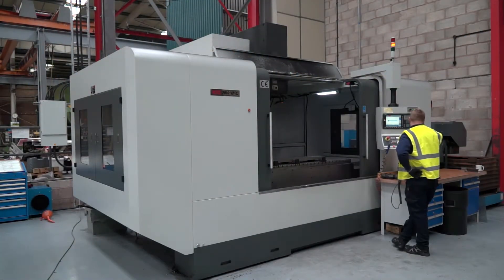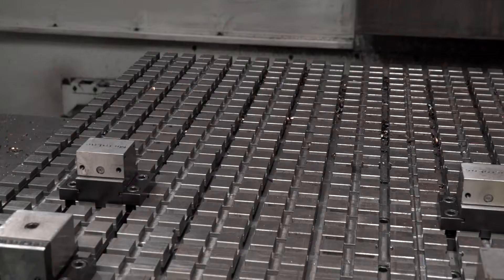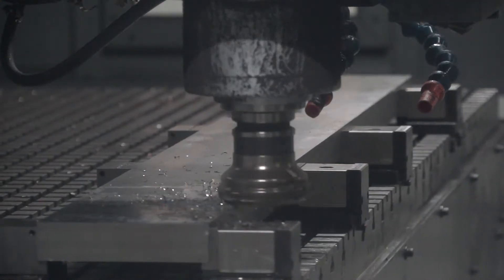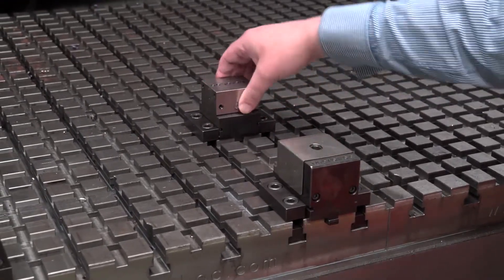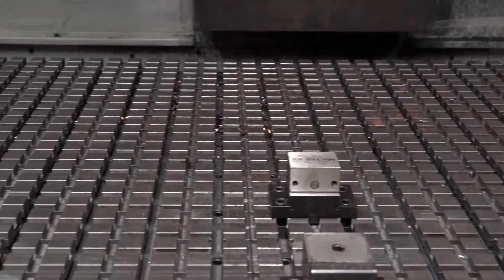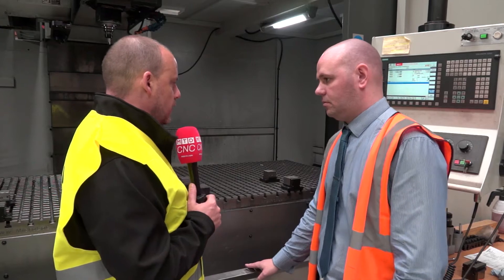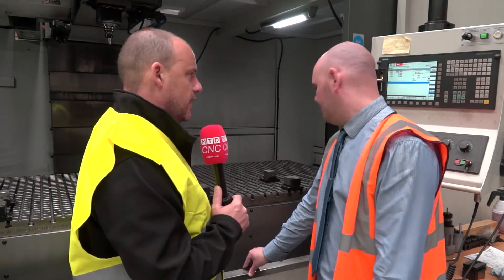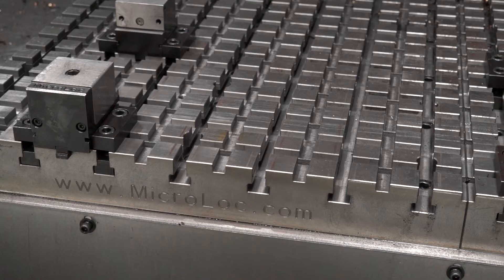Some MicroLoc workholding on that VMC machine